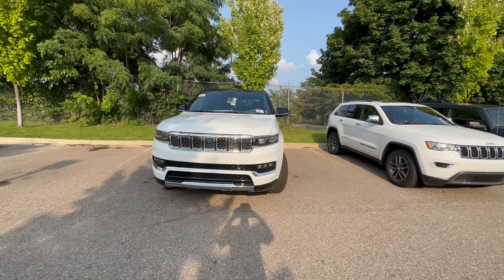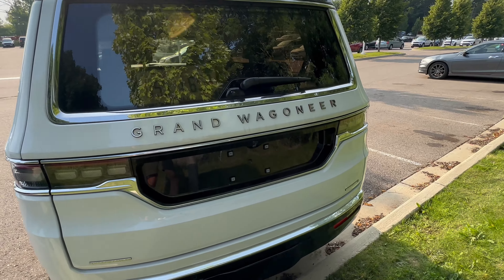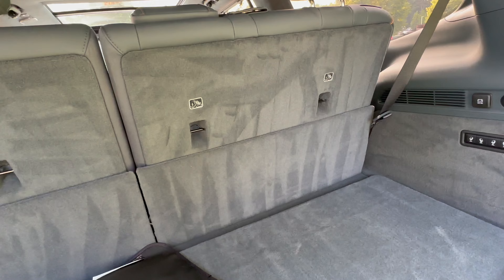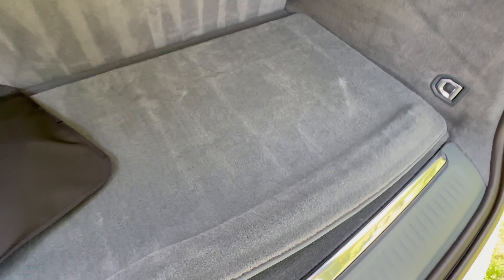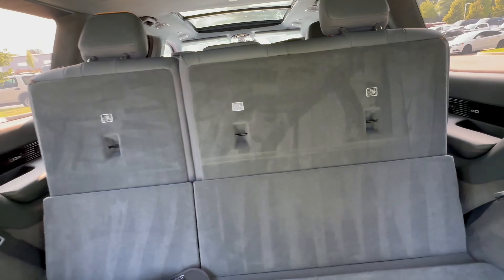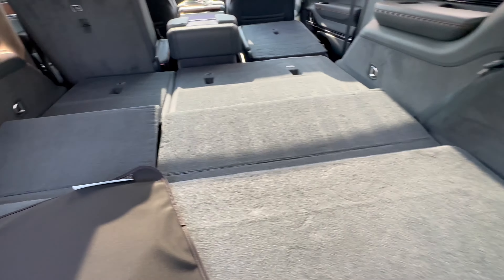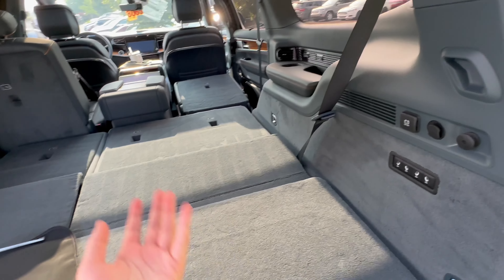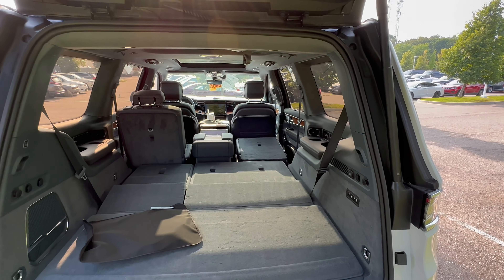2023 Jeep Grand Wagoneer Series III: Cargo Space | Car Conversations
In this video, I show the cargo dimensions of the Jeep Grand Wagoneer.  The official dimensions are 27.9, 70.9, and 116.7.